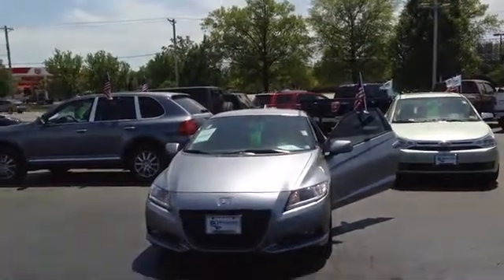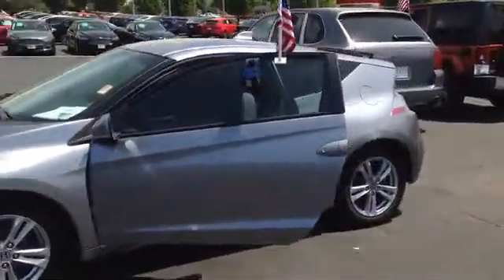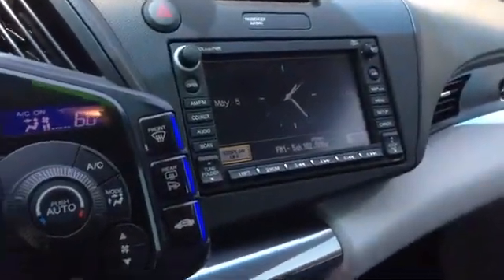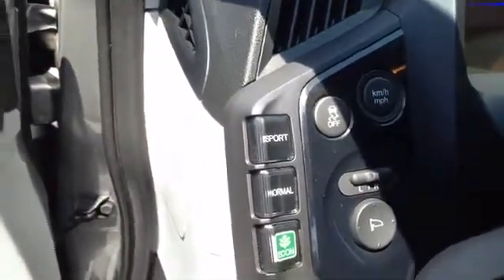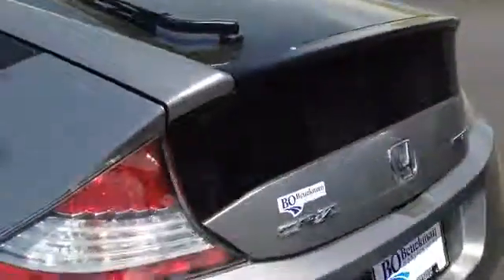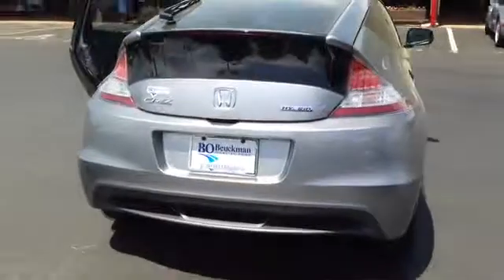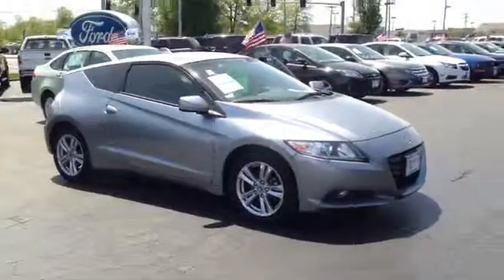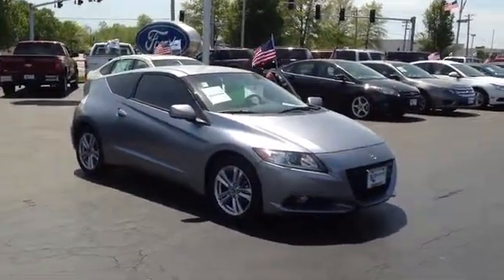youtube video #-KIlHkgby8g